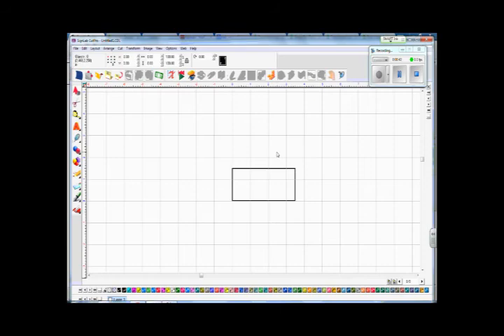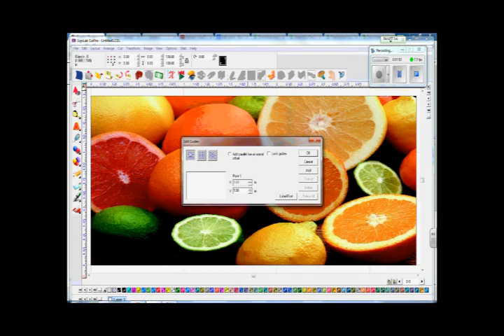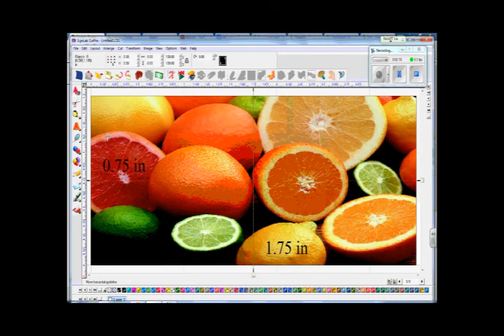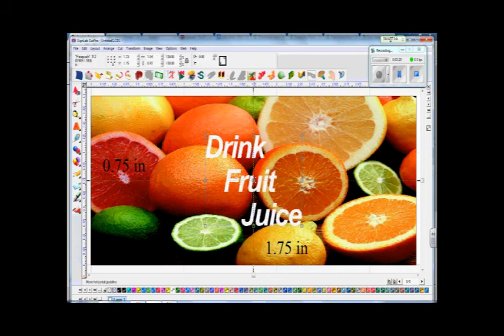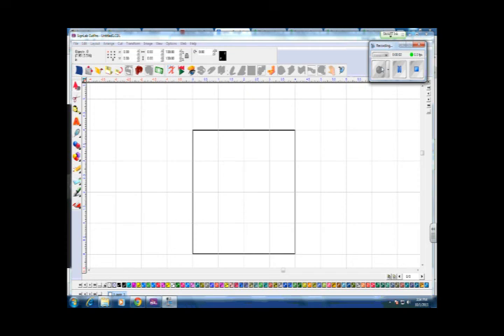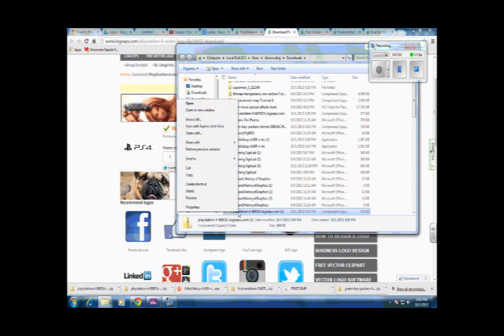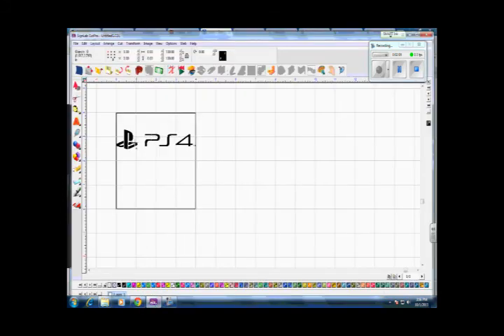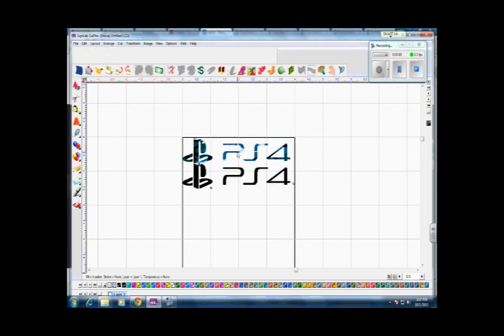lesson 8 8fps